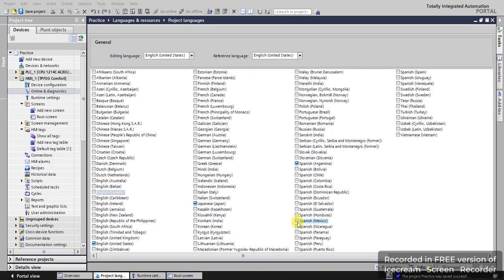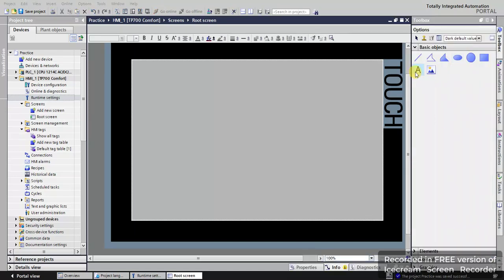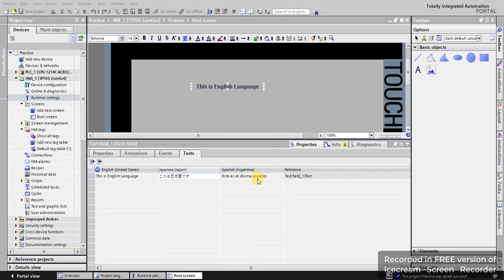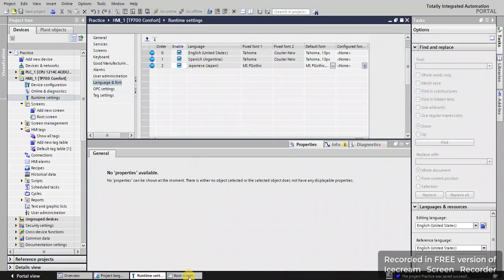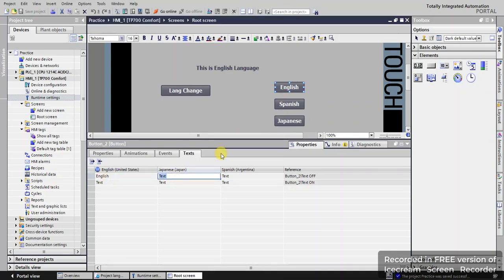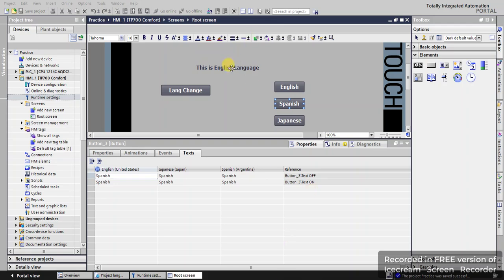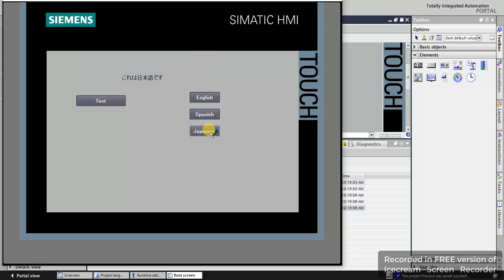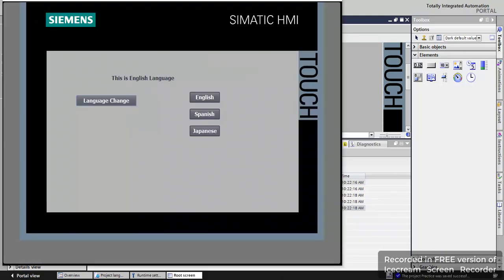Change different languages in Siemens HMI in TIA Portal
This video has basic knowledge about Changing different languages in Siemens HMI in TIA Portal